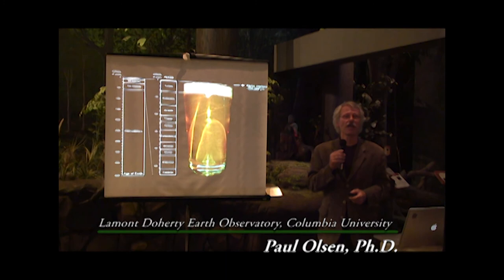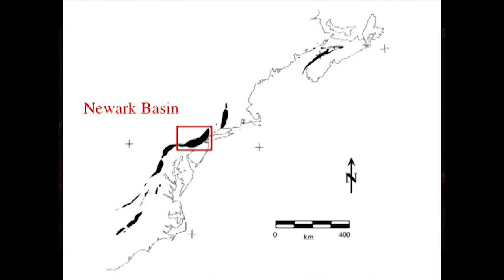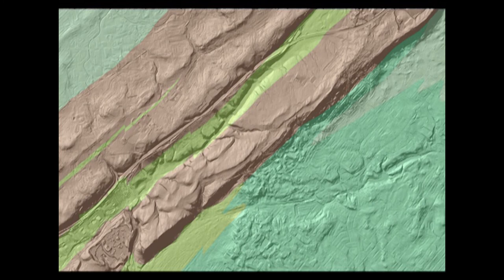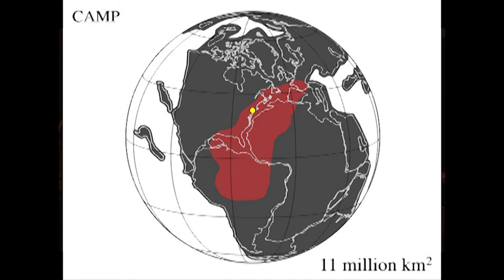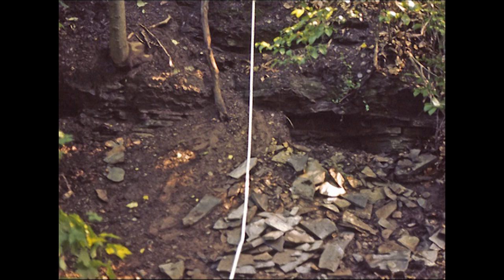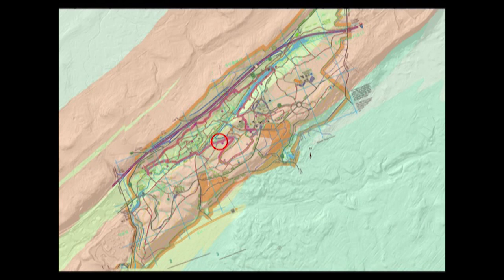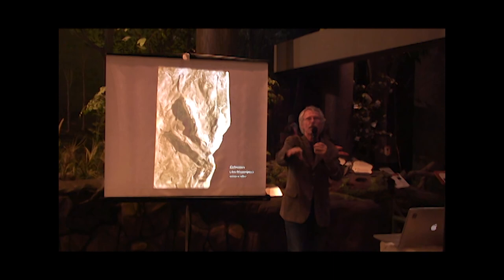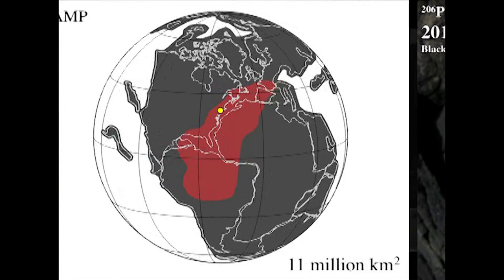Paul Olsen Presentation